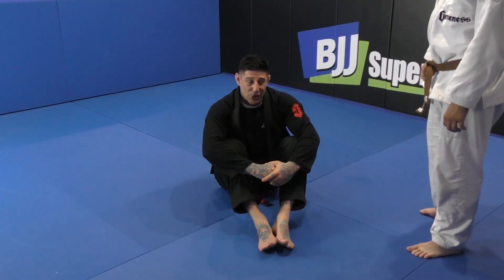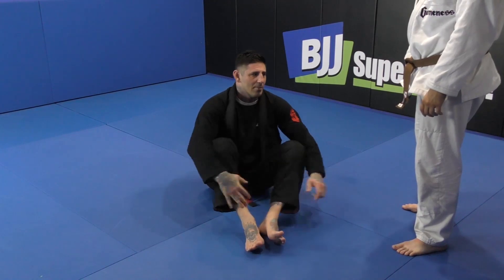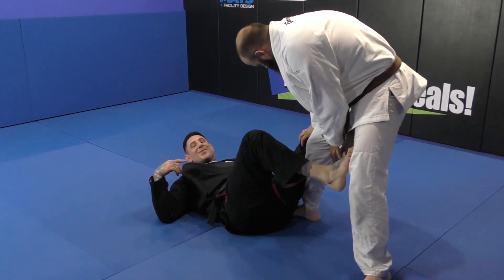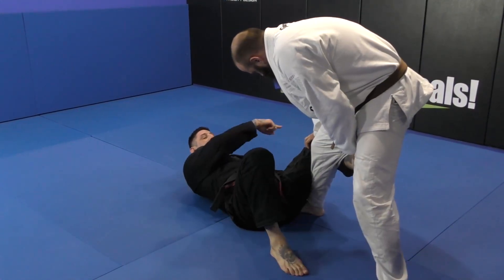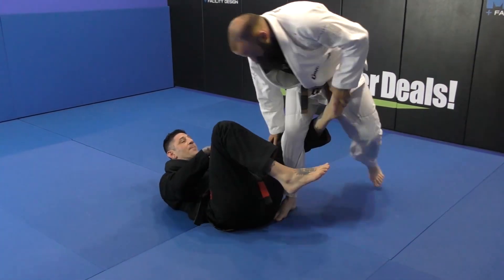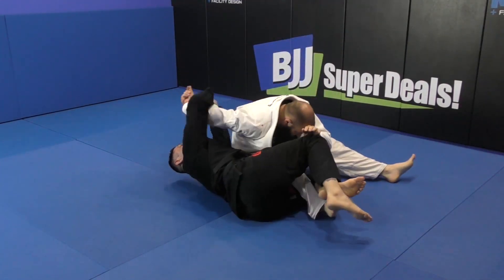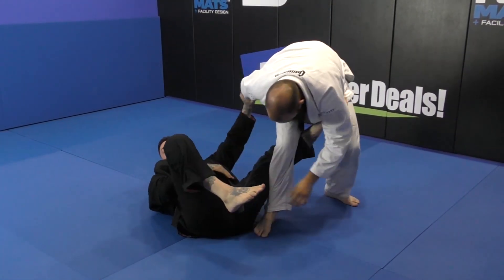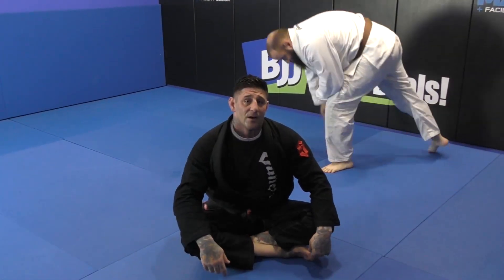Kimura From Del La Riva by Seth Daniels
In this Jiu Jitsu Training video, Seth Daniels teaches the Kimura from De La Riva technique.

Check out this technique from the Fight To Win CEO, Judo Black Belt, BJJ Black Belt, and high school state wrestling champion, Seth Daniels.

To learn more great Jiu Jitsu Techniques from Seth Daniels,